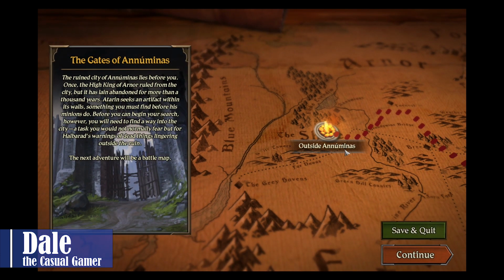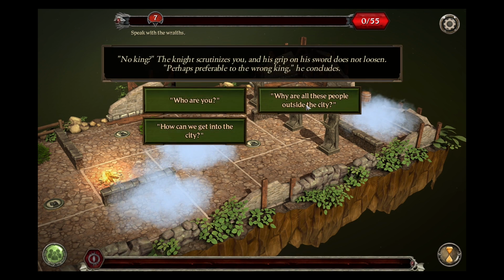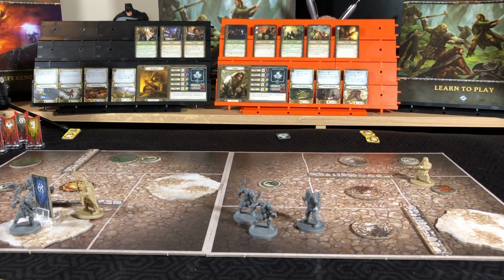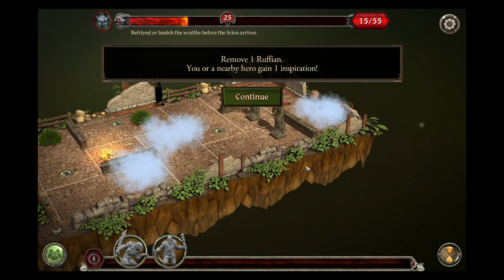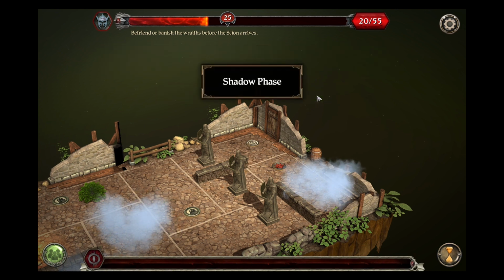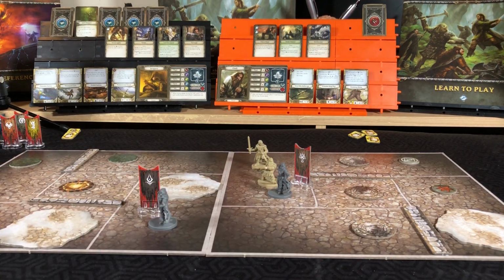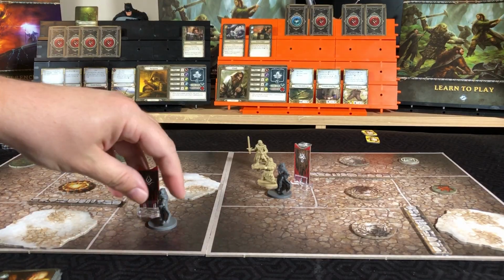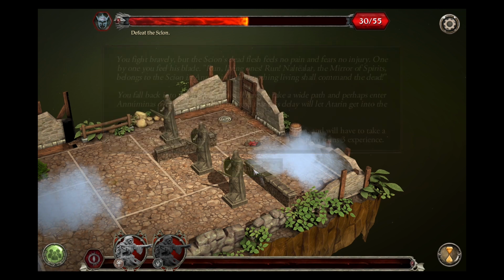LOTR: Journeys in Middle Earth - Bones of Arnor Chapter 9 - Solo Play Through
A solo play through of Fantasy Flights "LOTR: Journeys in Middle Earth" board game. This is chapter 9 of the Bones of Arnor.

If you like the game, and don't have a friendly local game shop, follow the link to Amazon to make a purchase:

LOTR: Journeys in Middle Earth board game
LOTR: Journeys in Middle Earth gamemat
Card sleeves (Tarot) x1
Card sleeves (mini American) x7